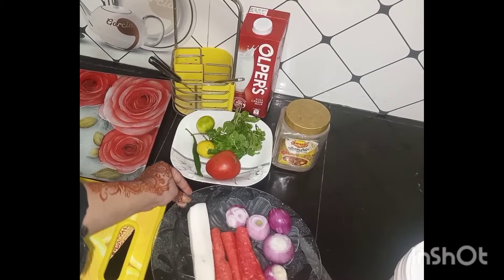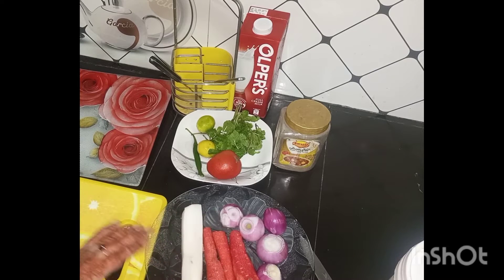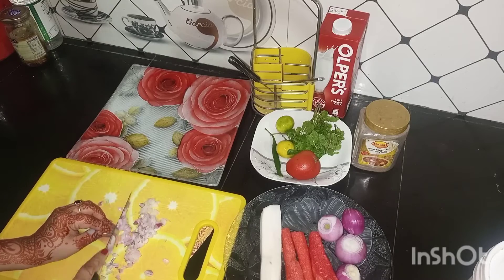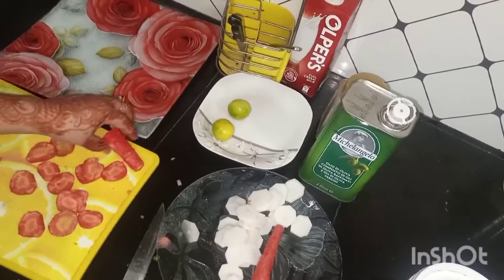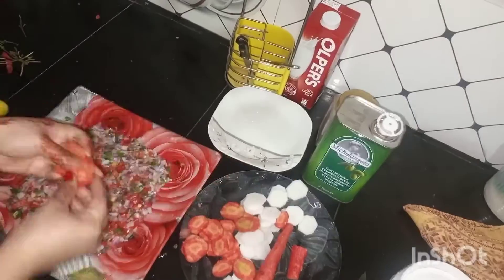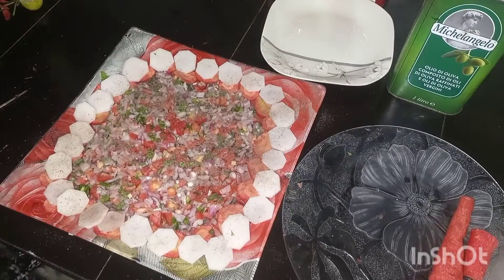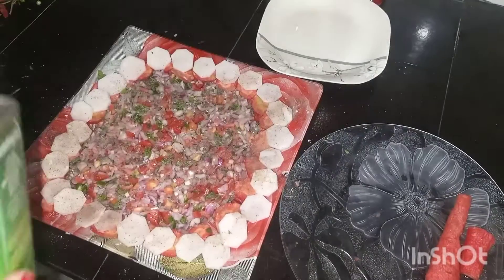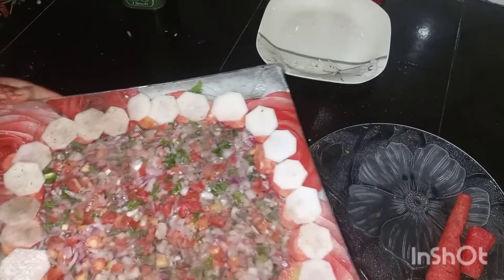Olive oil and black pepper healthy salad by me | tasty and healthy salad